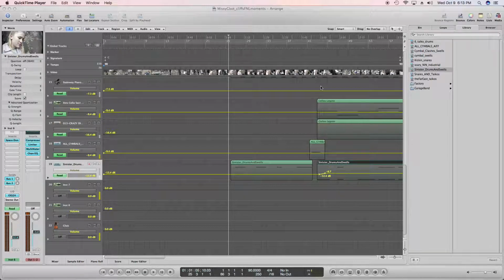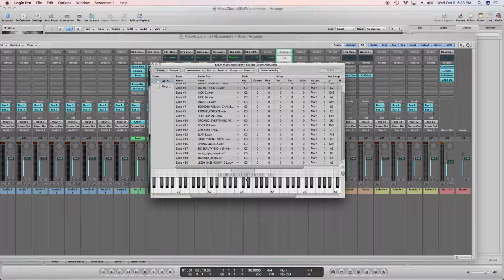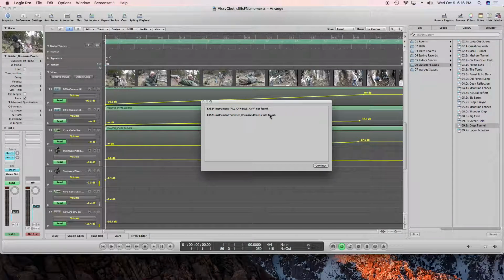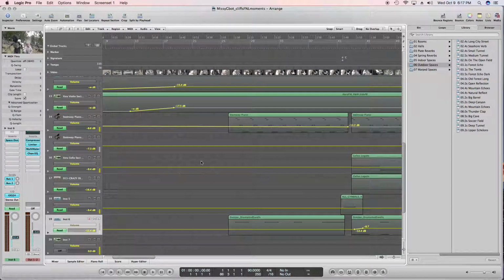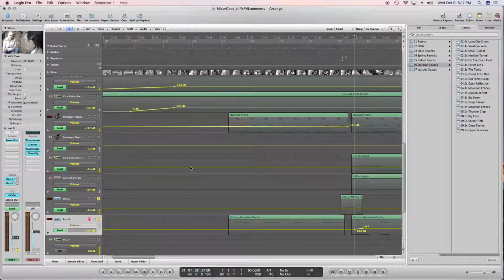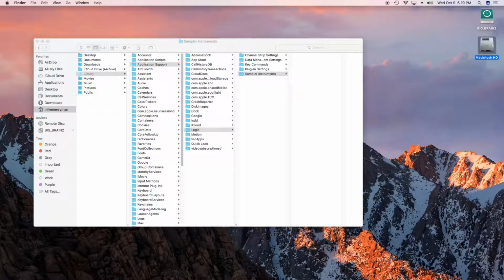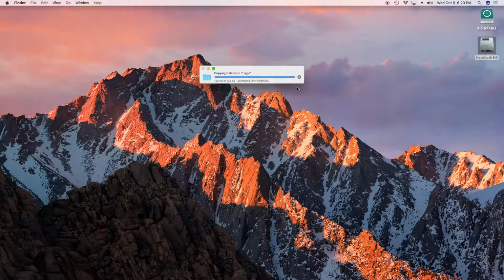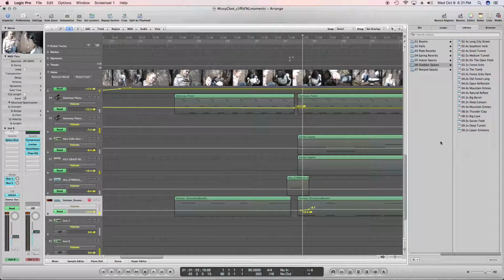Restore EXS24 Files Logic Pro 9 / Apple's Time Machine - From Ext Hard Drive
This is to show you how to recover EXS24 files if lost or have to re-wipe or reload Sierra operating system and Logic Pro 9 from scratch.

Please note:
This is under the assumption that you own an external hard drive and use Apple's Time Machine feature to back up all you Apps and Files.